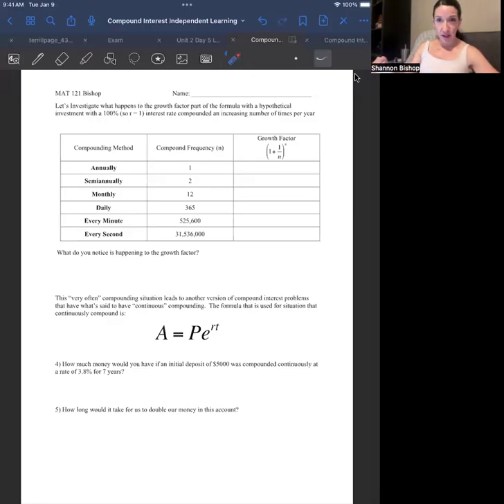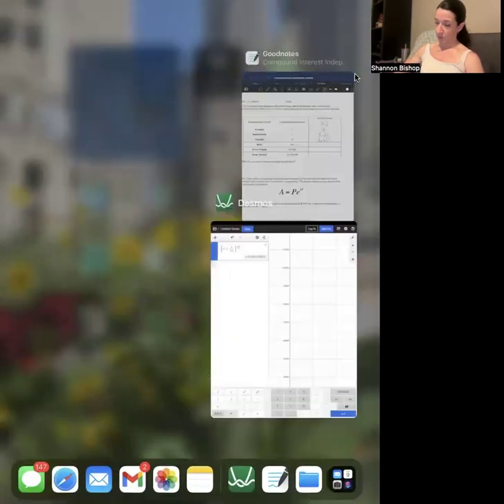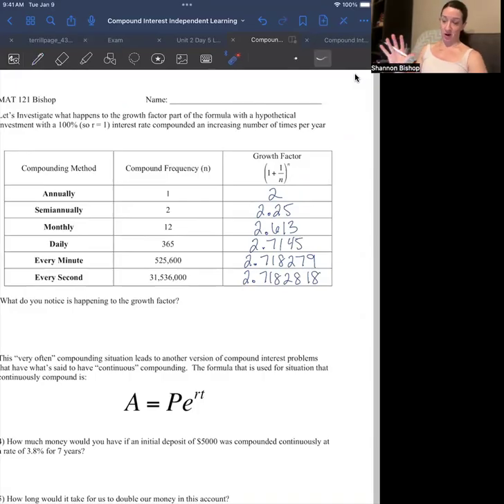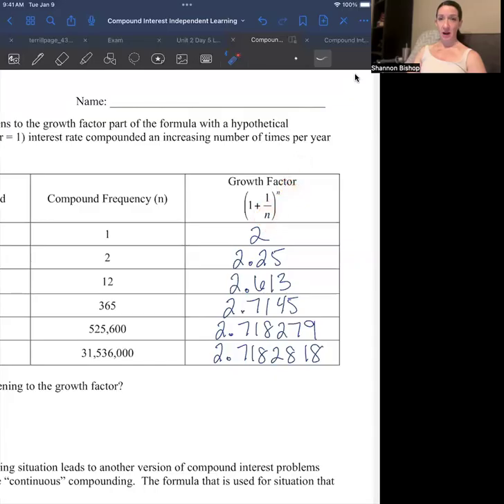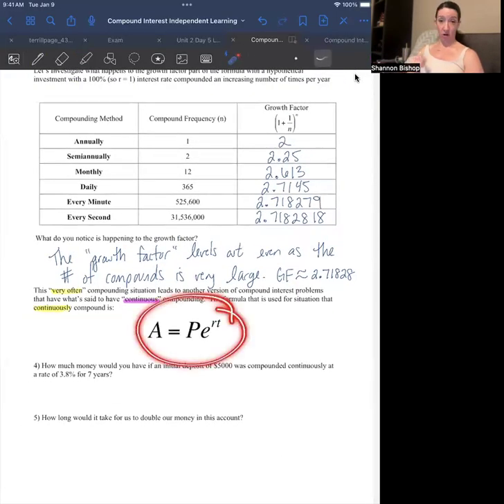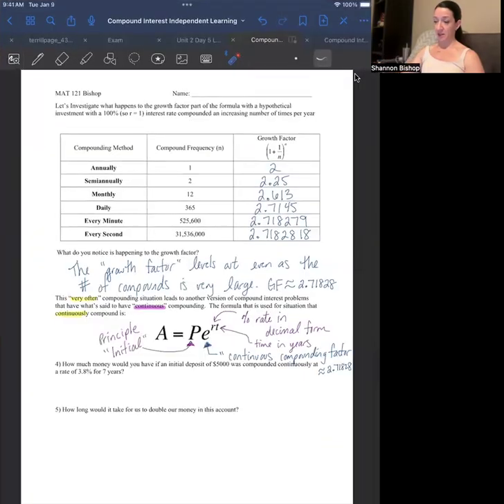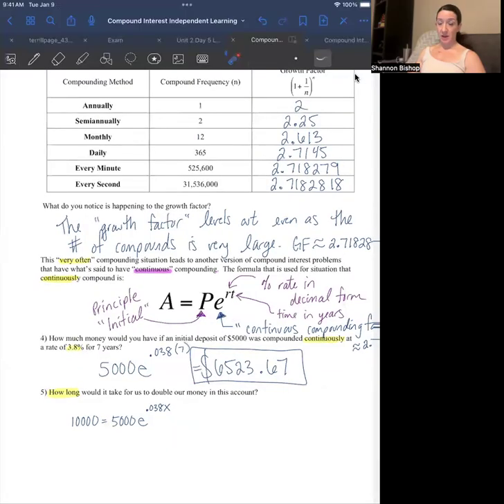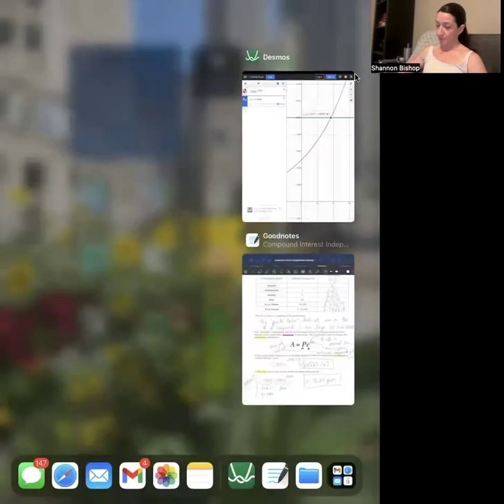Compound Interest Notes (2)